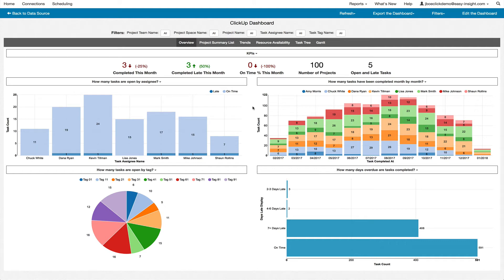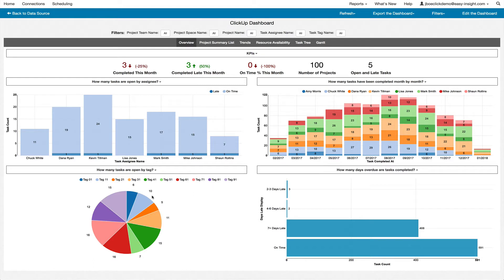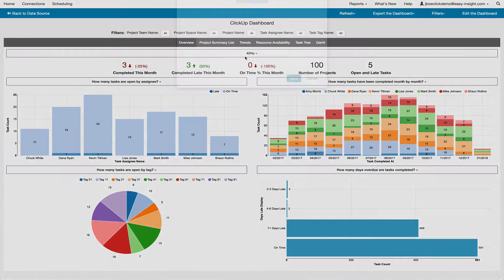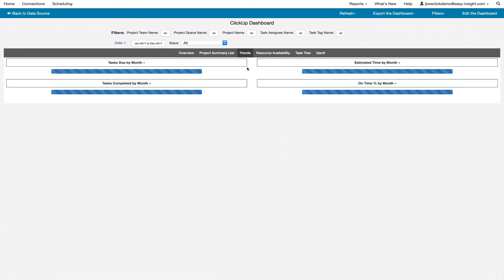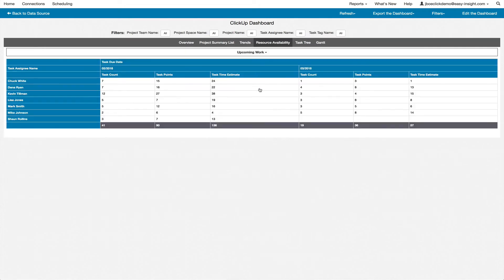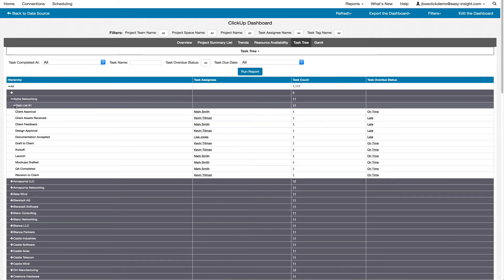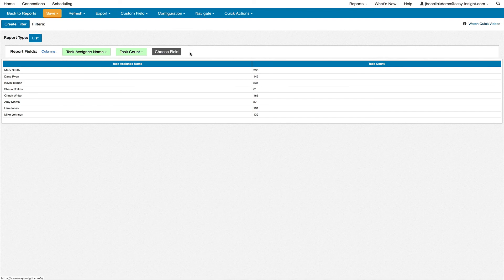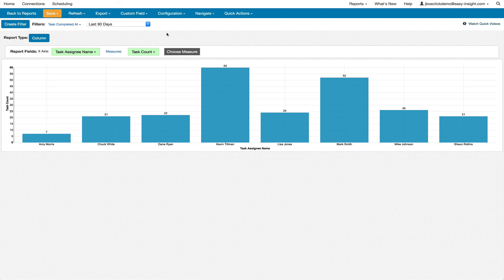Easy Insight and ClickUp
Improve your ClickUp project management reporting using Easy Insight